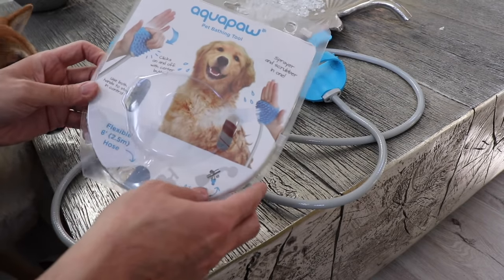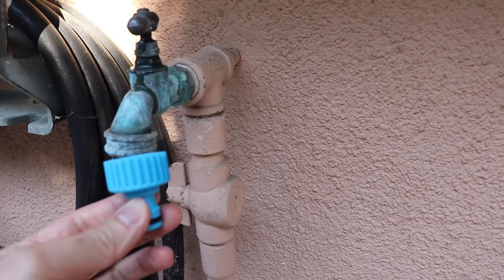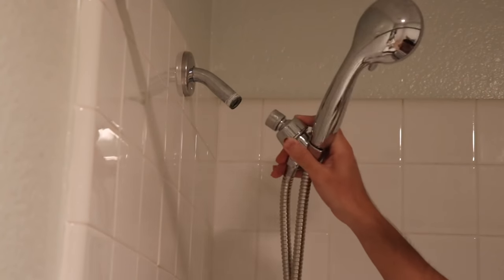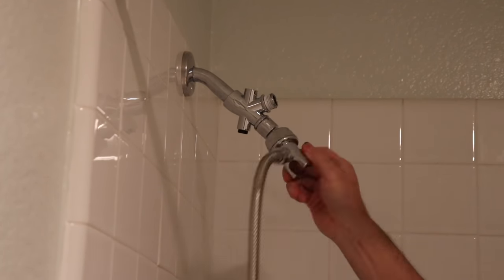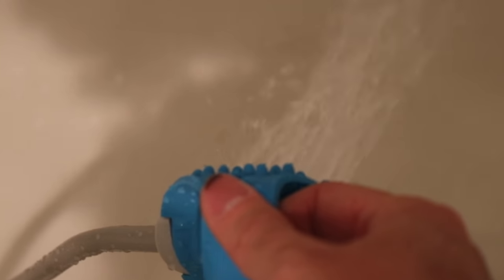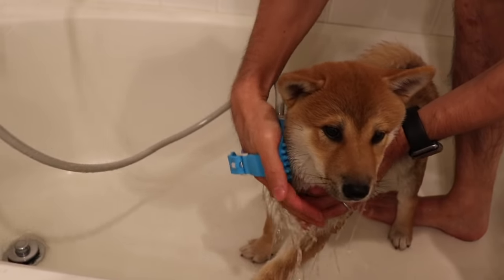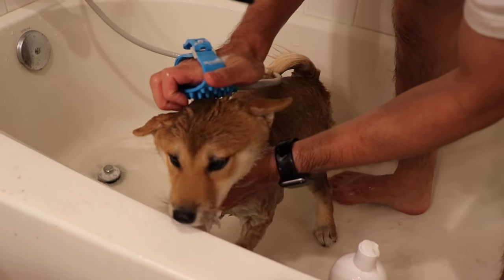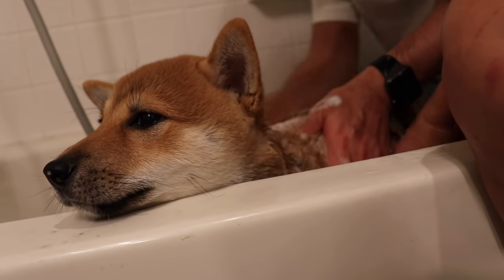Aquapaw Pet Bathing Tool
We've been using Aquapaw Pet Bathing Tool for our shiba inu puppy, and we really love it! This video is a review of the tool and how to set it up.

Also loves this shiba inu tshirt,